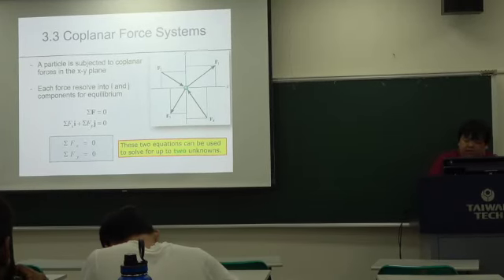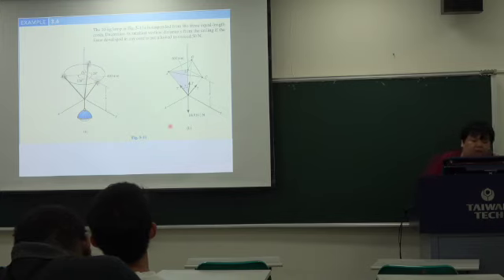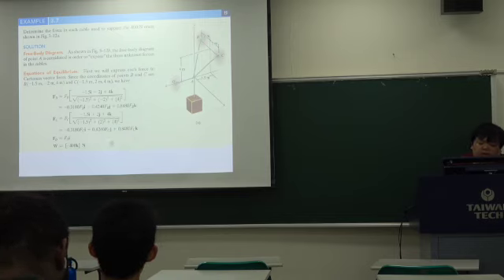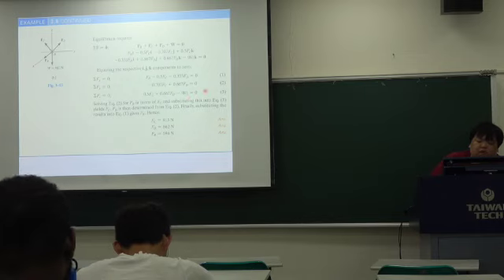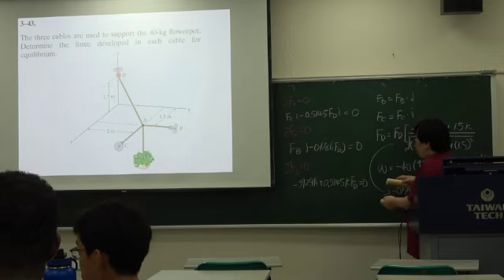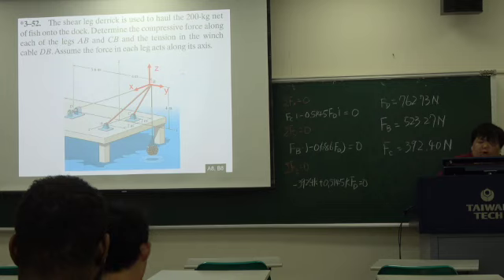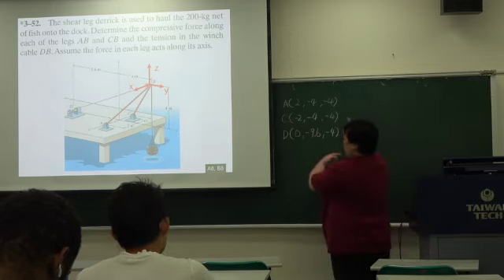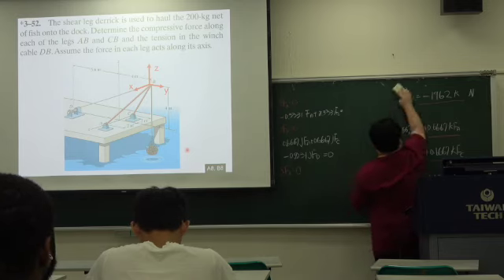Statics 20250312 1